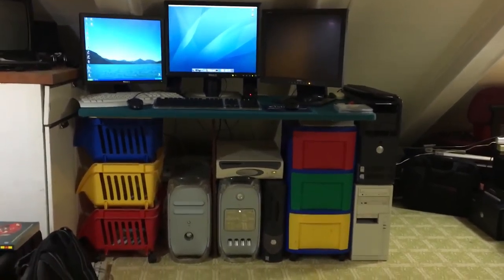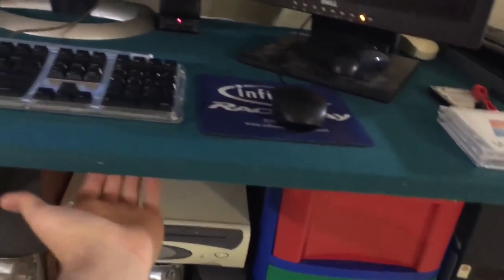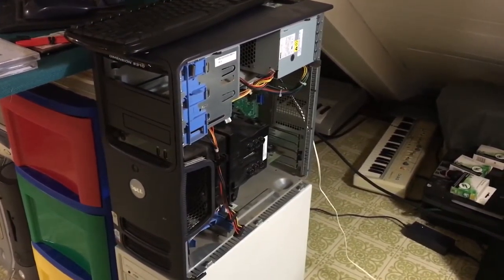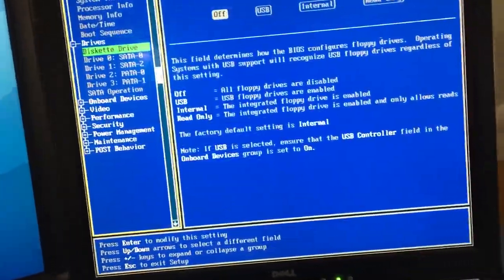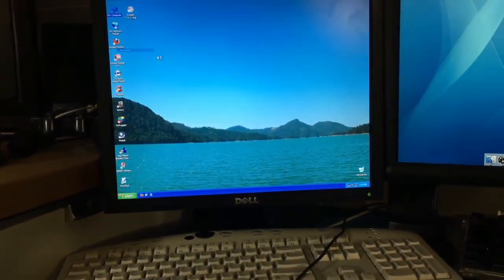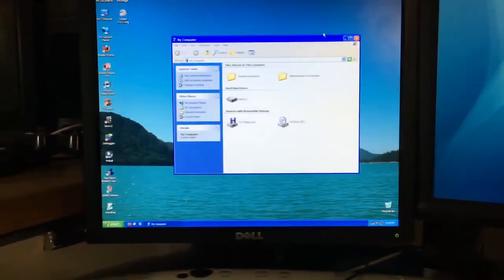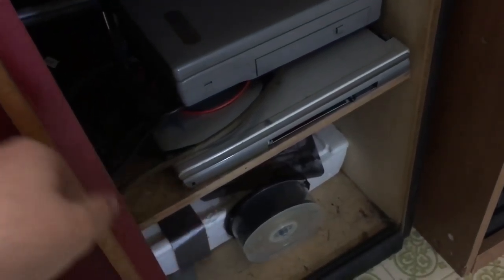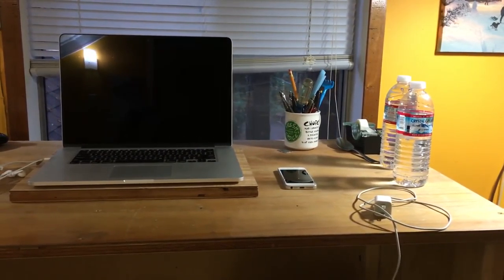'Computer Room' Improvements + Other Antics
Here's a little vlog for you all. Did some rearranging at my other house and messed with a couple computers in the process.